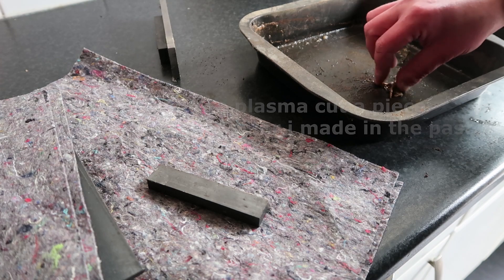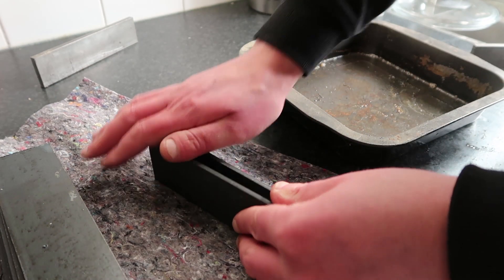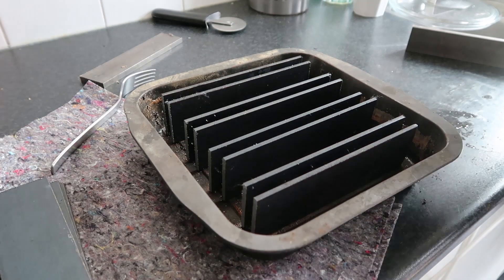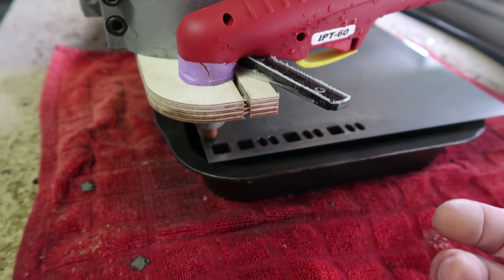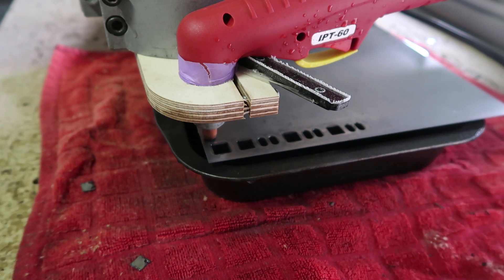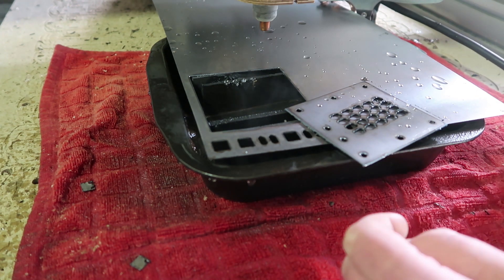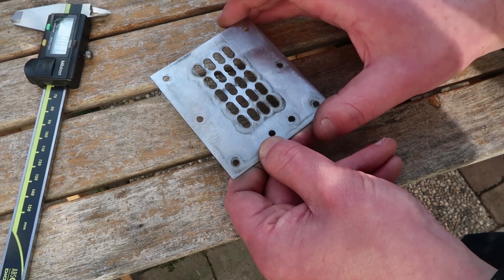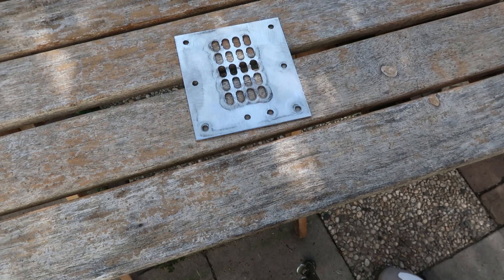PLASMA CUT - First DIY Speaker component cut on the plasma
Well , cutting holes for a test is nice :) but i bought some 1 mm steel and tried cutting a frame i before cut on the cnc.. (for the neo 10 tweeters)   milling is cleaner, but hell this took 1:15 minute... hard to beat.  and i did not break any cutters.

there is room left for improvment i think but the CAM software i use (cambam) wont let me... :( might need to buy sheetcam or something